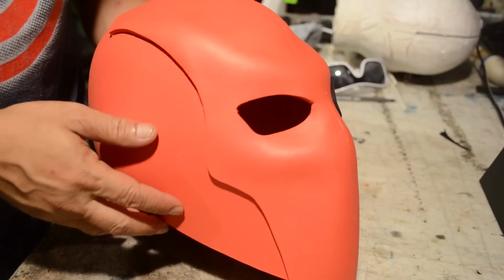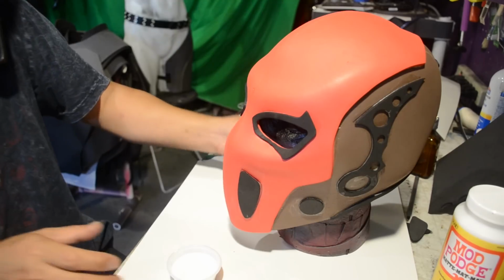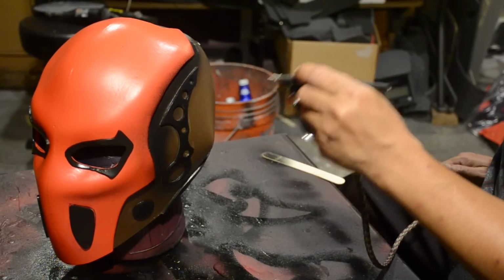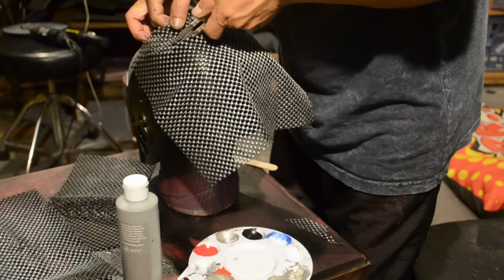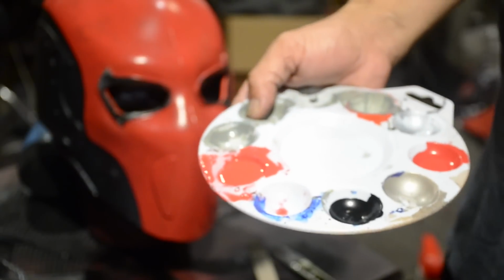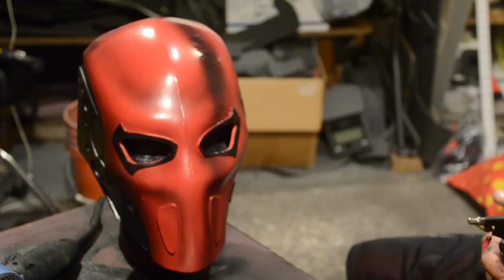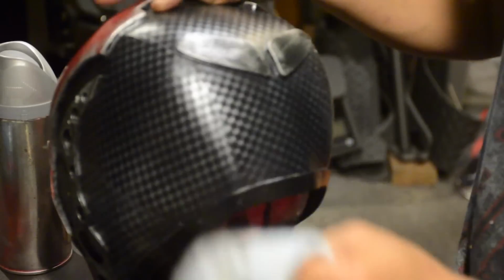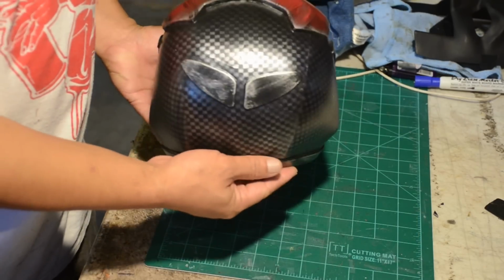Red Hood mask 2.0 How To Helmet Cosplay Painting Techniques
How to paint eva craft foam painting techniques. Diy homemade Red Hood mask helmet cosplay costume low budget with amazing results.
this is my own rendition of the Red Hood unlike none other.